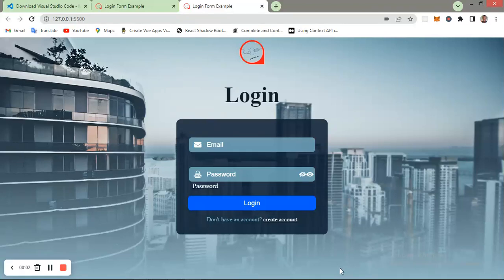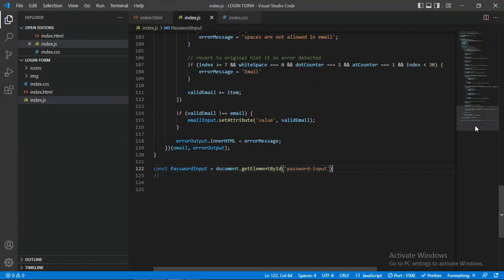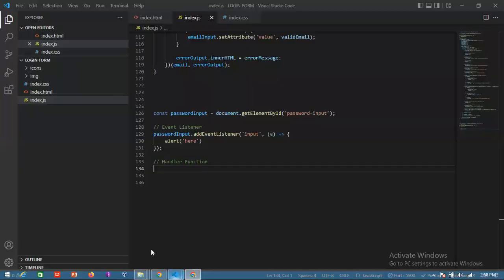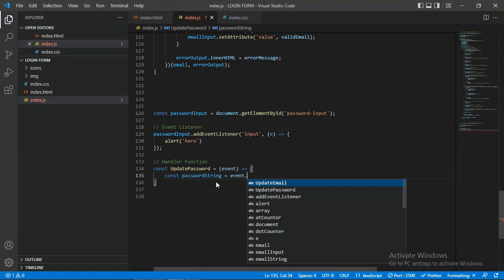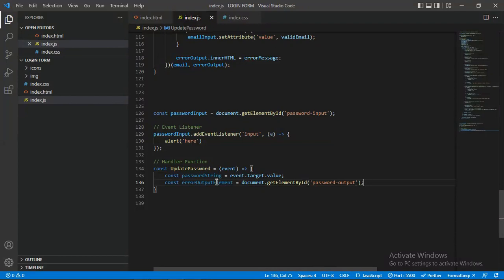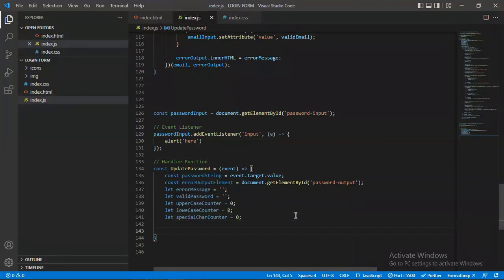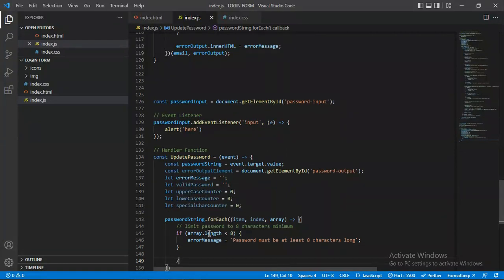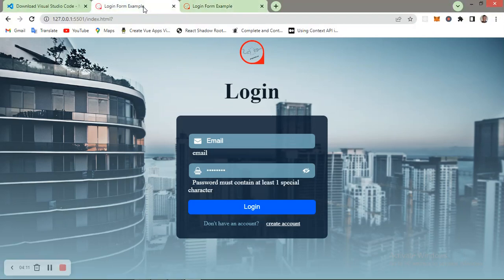PART 4 - How To Code Login Form with Form Validation, JavaScript at Saturday Hangout for WAC2022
The Problem and We Are Coding 2022.

Unfortunately, a large majority of Nigerian youths are grossly ill-equipped to become a part of this solution. No thanks to the Nigerian Institution and the “bunch of job-seeking graduates” it churns out, year in, year out.

We Are Coding 2022 (WAC2022) is a training program organized by Plugstuck for aspiring software developers, scheduled to span a period of 8 weeks beginning from the 7th of May, 2022. Our target audience comprises mainly of young college students, Youth Corps Members, college graduates, secondary school students, basically everyone and anyone who desires to acquire the relevant and much-in-demand tech skills we shall be offering.